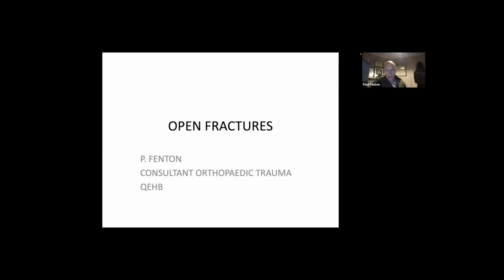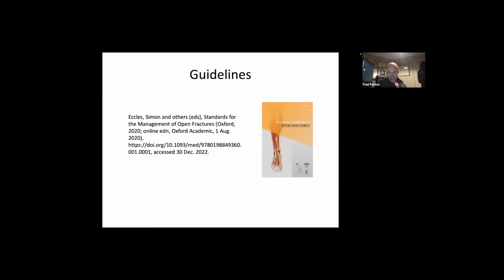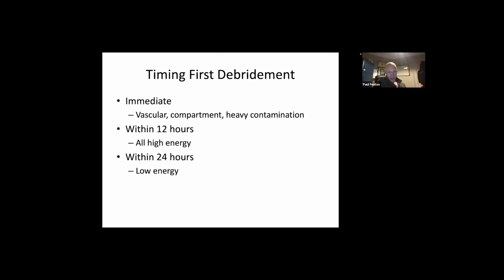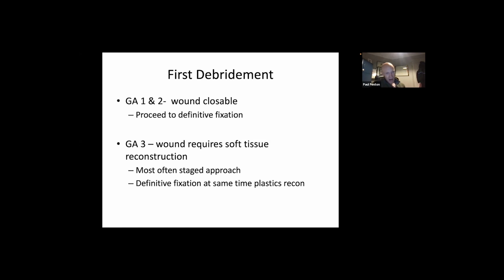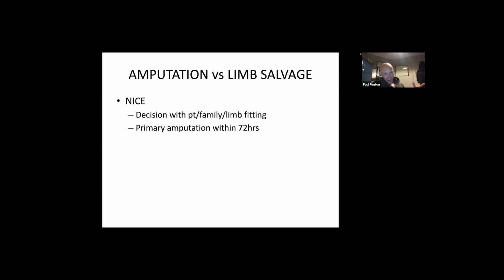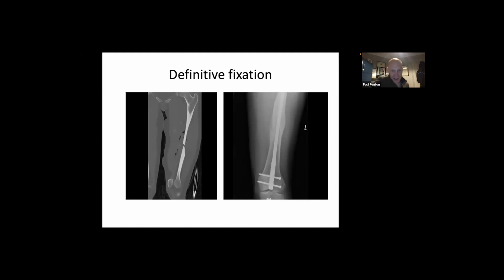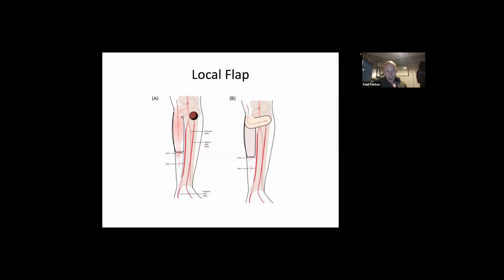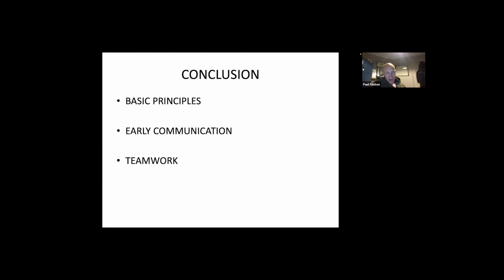Trauma Care Webinar: Open Lower Limb Fractures. Presented by Paul Fenton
Content Summary:
Overview of the management of open fractures, from initial presentation, to definitive management, and common complications.

About Paul:
Consultant Orthopaedic trauma surgeon at Queen Elizabeth Hospital in Birmingham, specialising in lower limb trauma, limb reconstruction and foot and ankle surgery.